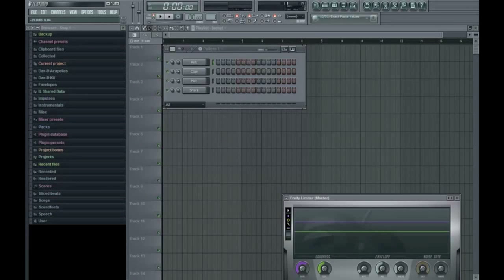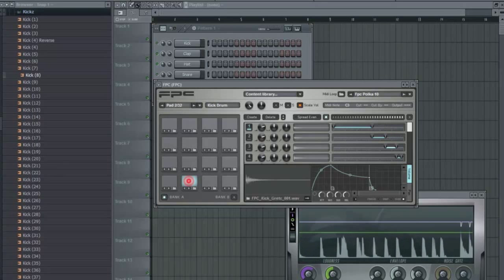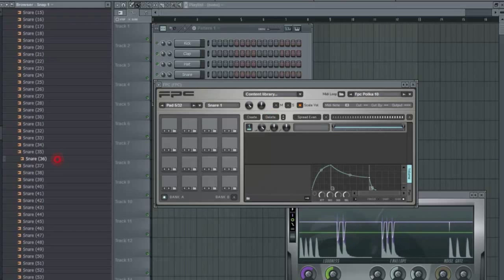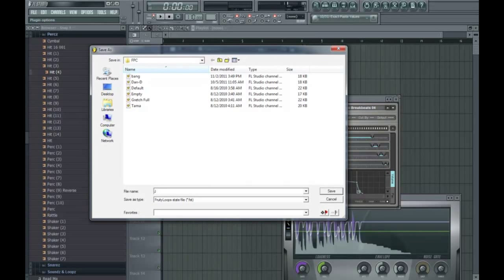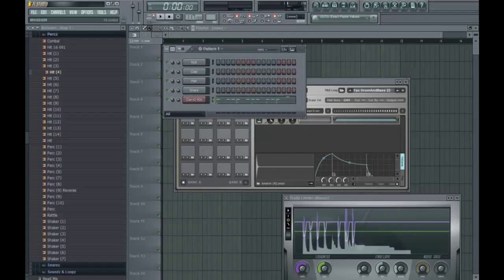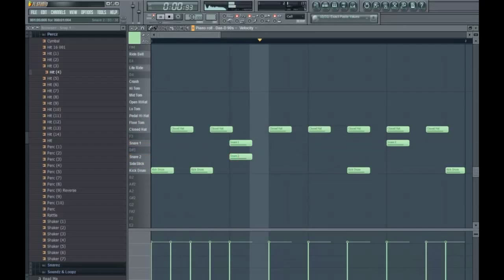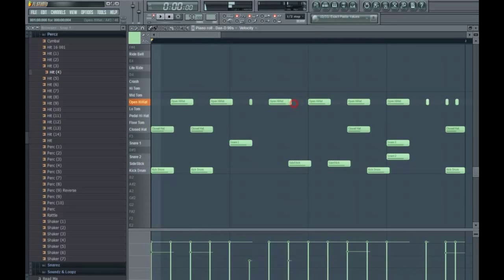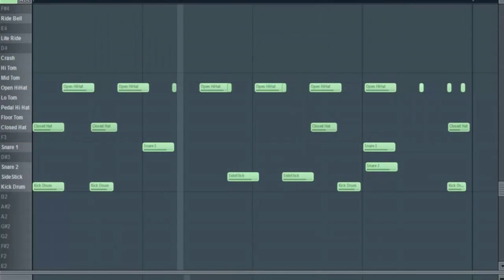FL Studio | Programming Drums Part 2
Dan-D Shows us the second easiest way to program drums using FL Studio 10 !